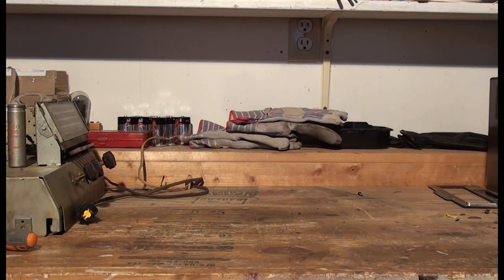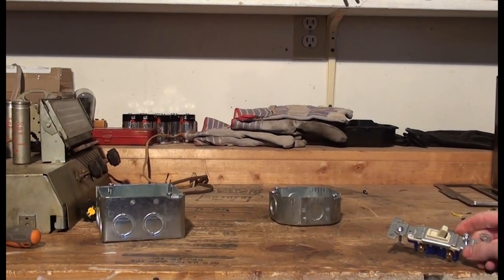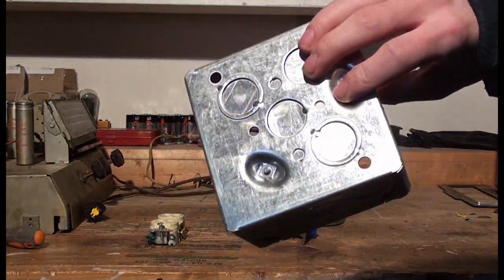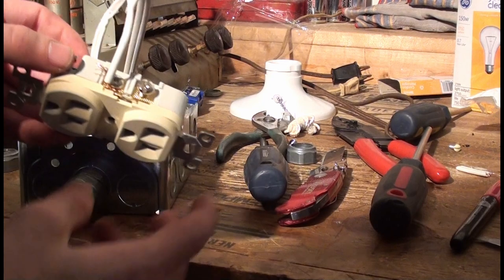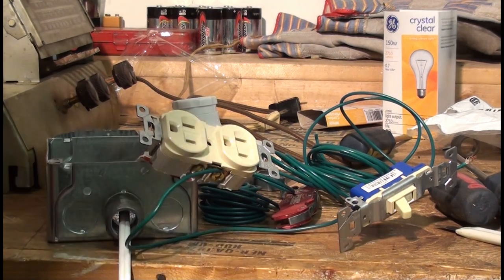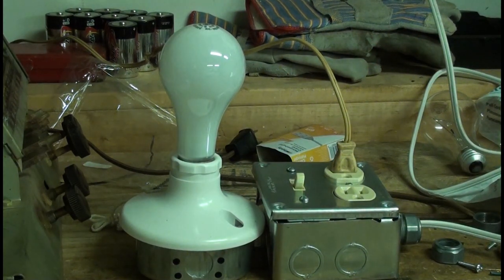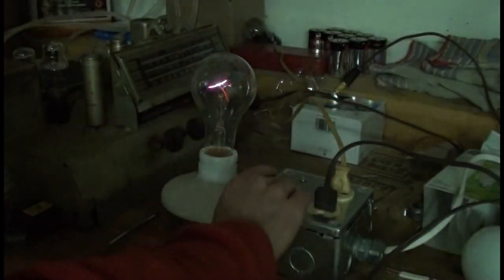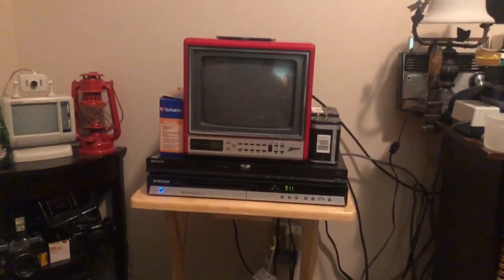Building A Dim Bulb Power Short Tester/Current Limiter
Link To Schematic And Details:       Found Via antiqueradio.org